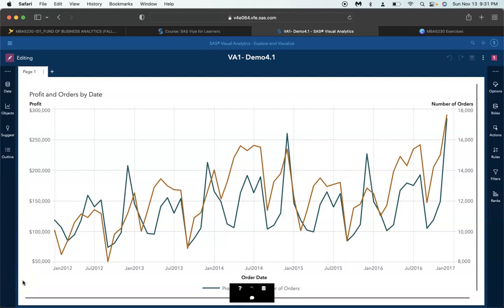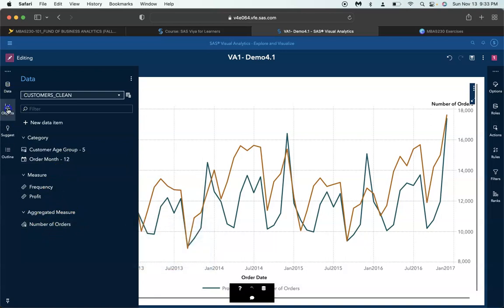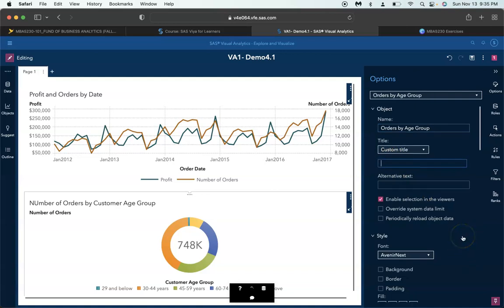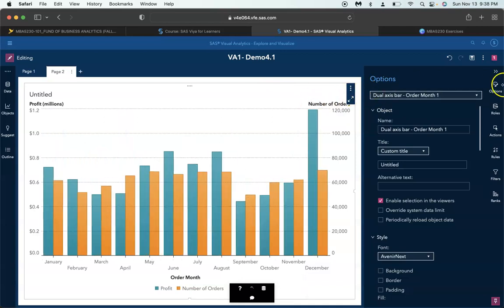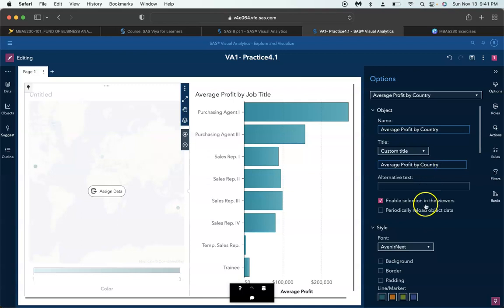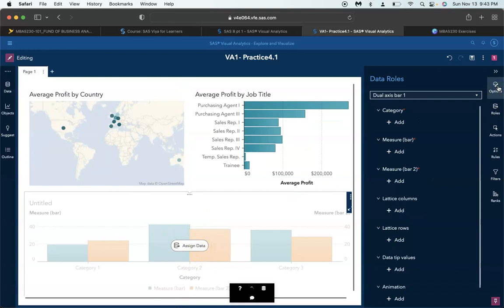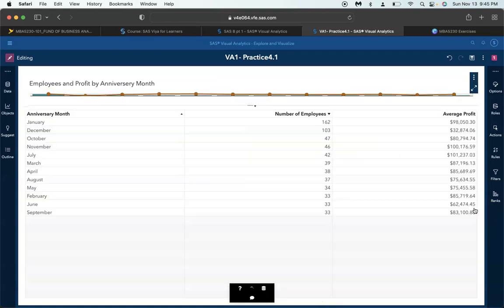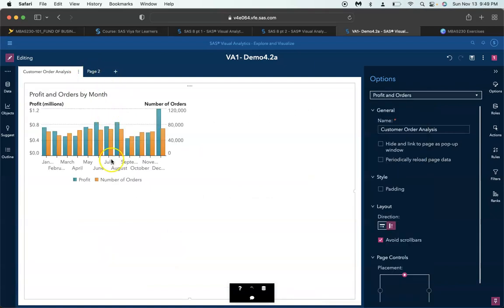SAS Viya 8